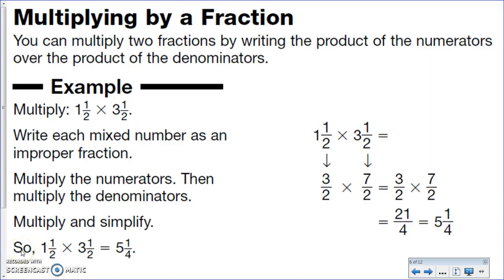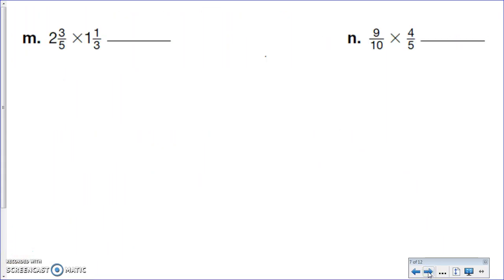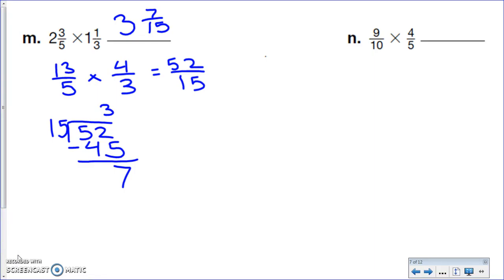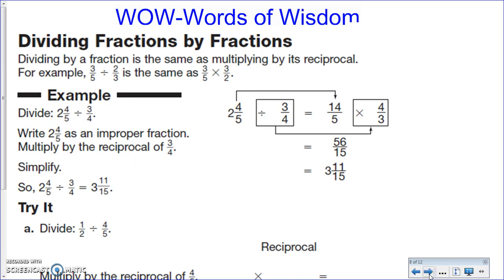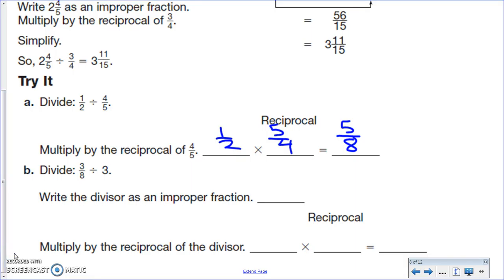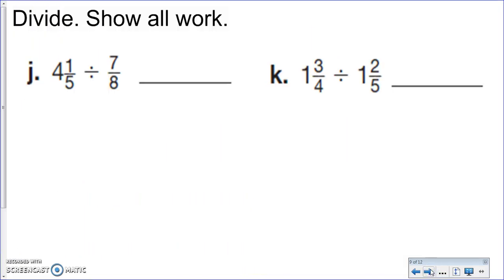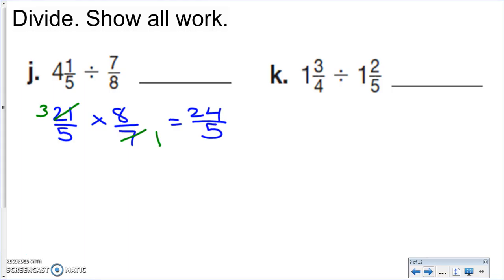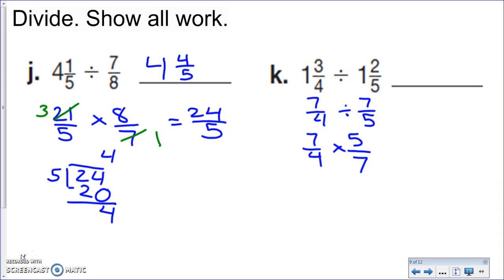Review Multiplying & Dividing Fractions